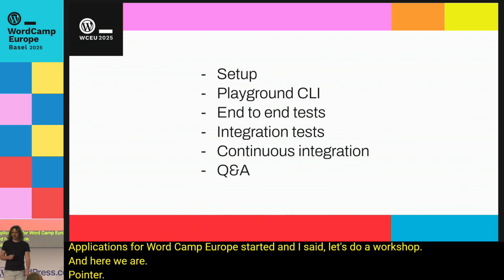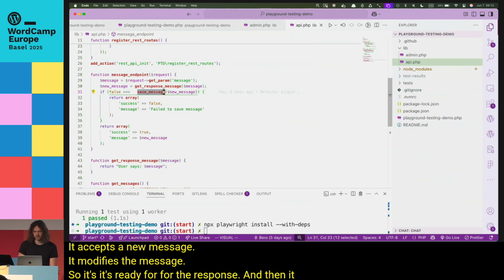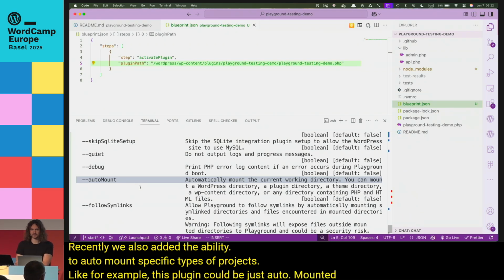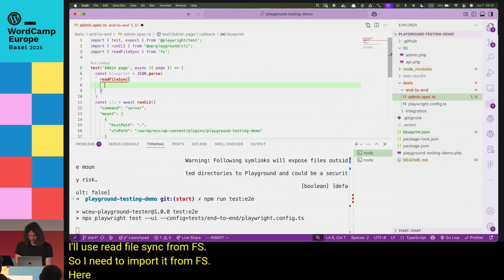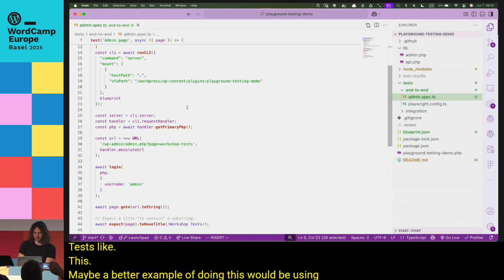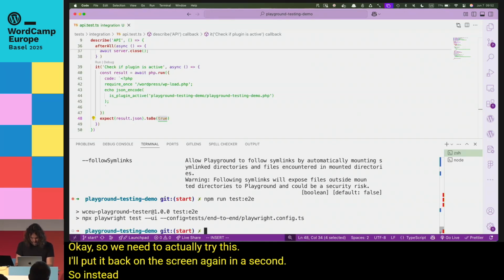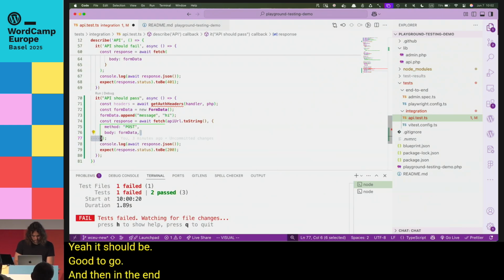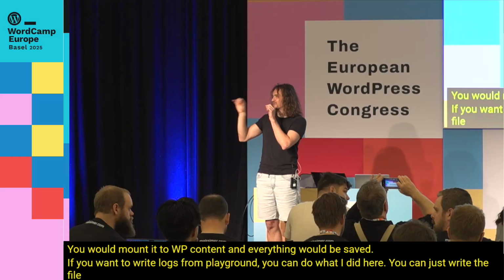Building Automated Tests with WordPress Playground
The goal of this workshop is to show how easy it is to start testing WordPress projects and enable participants to implement tests in their own projects.
In the workshop we will write integration and end-to-end tests for a typical WordPress plugin.

We will run tests using WordPress Playground, so they can run inside the WordPress context, each test can run on a differently configured site, and we can test the project using both PHP and HTTP requests.

To start we will fork a plugin from GitHub and learn how to run it locally using the Playground CLI. After that, we will implement integration and end-to-end tests for our plugin using Playground.

Once we have all tests working we will add a GitHub action to run these tests on every commit in GitHub.